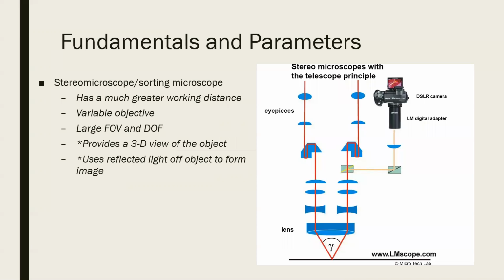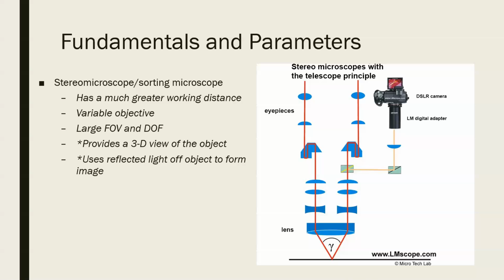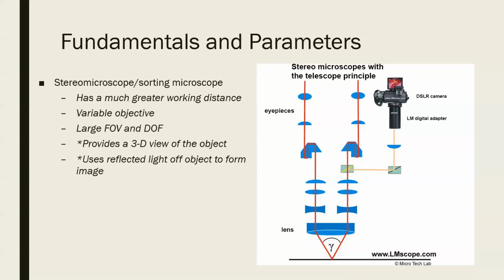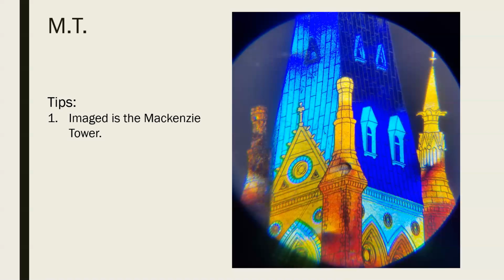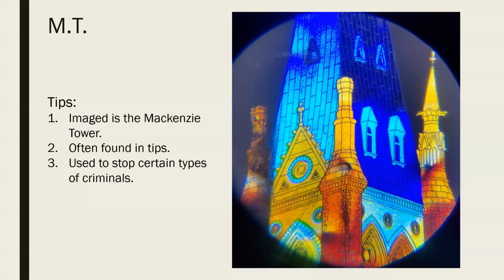Masterpiece Under the Microscope: M.T.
Forensic Microscopy student Wilson Chung uses a stereomicroscope to explore what criminal activity has in common with his empty wallet.